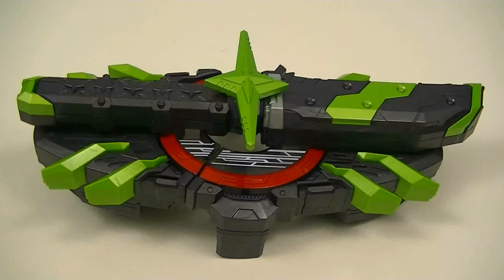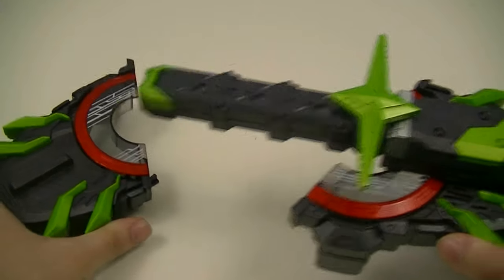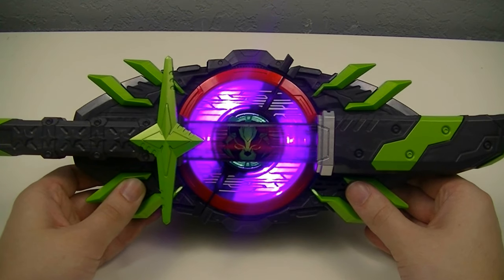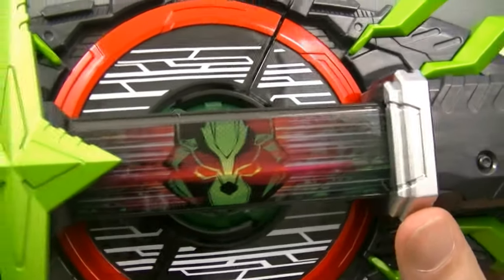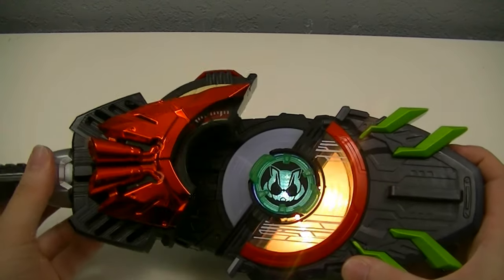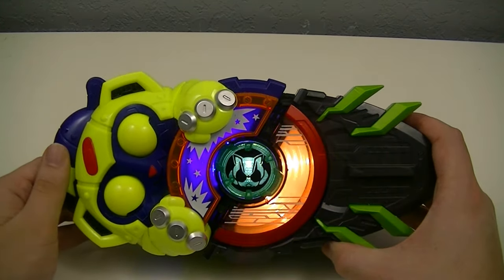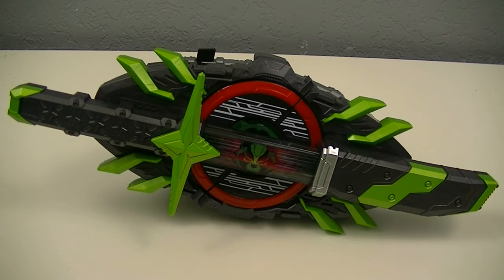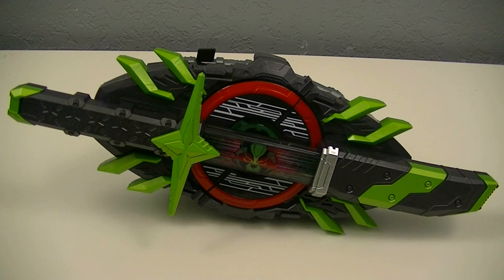DX Bujin Sword Buckle Review (Kamen Rider Geats)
BUJIN SWORD STRIKE! BUJIN SWORD VICTORY!